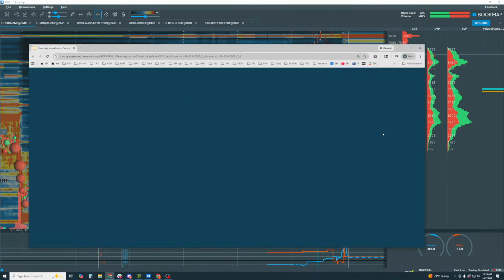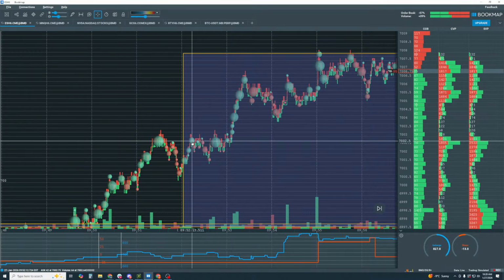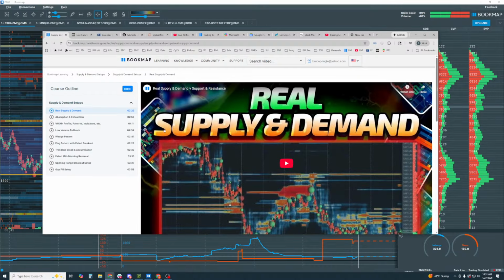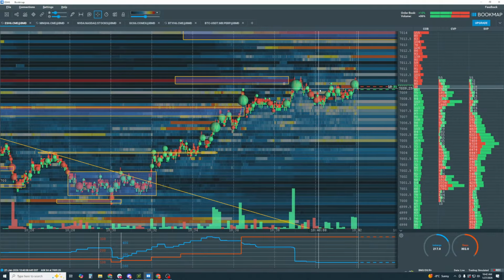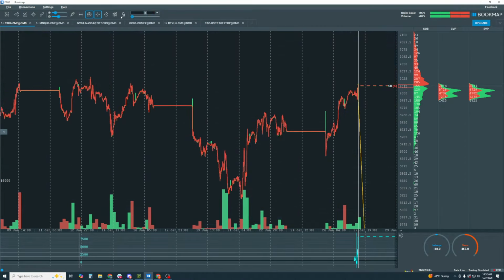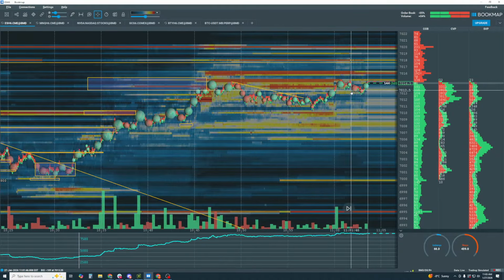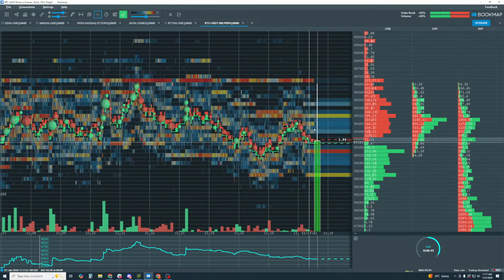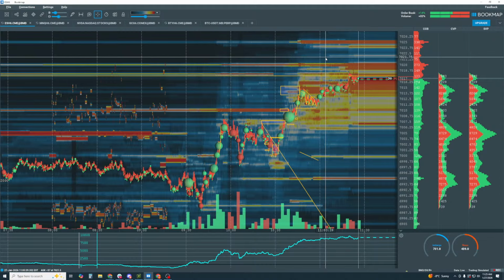Market Structure by Time of Day and Order Flow Events with Bruce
👉 Follow BOOKMAP

Gain a deeper understanding of when the market moves — and why. In this session, Bruce breaks down how market structure interacts with key times of day, revealing the order flow events that consistently shape intraday direction.

You’ll learn how institutional participants position around:
Opening drive volatility
Mid‑morning liquidity rotations
Lunchtime compression phases

Bruce walks through real‑time examples using order flow, liquidity maps, and structural shifts to show how timing influences trade probability, risk placement, and execution quality.

How time‑of‑day cycles create predictable liquidity behavior
Why certain structural breaks matter more at specific sessions
Order flow signals that confirm or invalidate market structure setups
How to anticipate liquidity transactions, stop runs, and absorption events
Practical trade examples with clear logic and execution criteria

Timestamps:
00:00 Intro + goal for the session
02:20 Framework recap: impetus → levels → scenarios → setup
04:40 Pilot Program overview (building an edge)
06:30 Disclosures
08:10 Opening drive read + early range behavior
10:30 Market structure basics (breakout → retest)
12:30 Add volume dots + where transactions cluster
14:20 Add heatmap + liquidity targets vs defense
16:10 Low-volume pullback example (post-drive continuation)
18:40 Typical mid-morning chop window (time-of-day filter)
21:10 Failed mid-morning reversal pattern
24:00 Flag/failed breakout → continuation example
26:10 Higher-timeframe map (daily/hourly/15m)
28:40 Targets: liquidity at 10, then 14–17 zone
31:10 Trading style note: base hits vs trailing stops
34:10 Macro vs micro low-volume pullbacks (variations)
36:50 Bitcoin check (LVN + liquidity targets)
40:10 Back to ES: breakout retest and continuation try
43:40 Footprint vs Bookmap (structure + order flow view)
46:20 Volume dots settings (clustering vs none)
49:10 Time-of-day recap: what to hunt and what to avoid
52:10 Final Q&A + community/Discord notes
01:21:50 Wrap-up + next session reminder